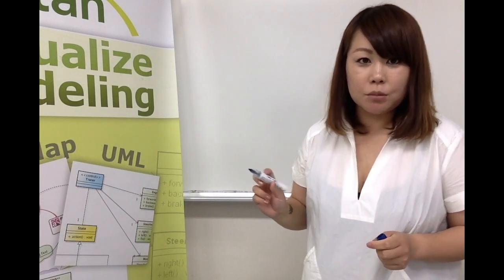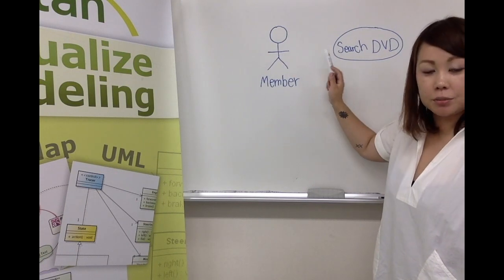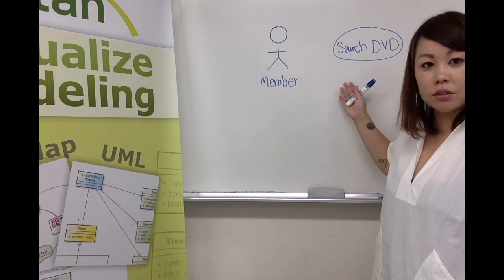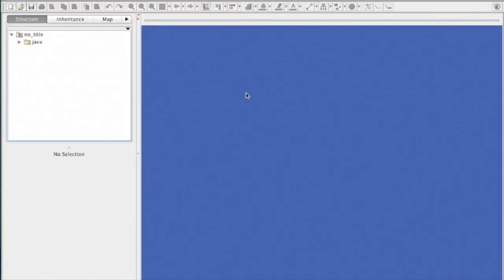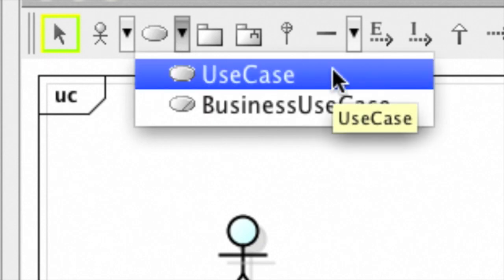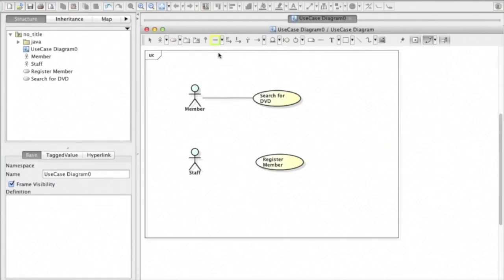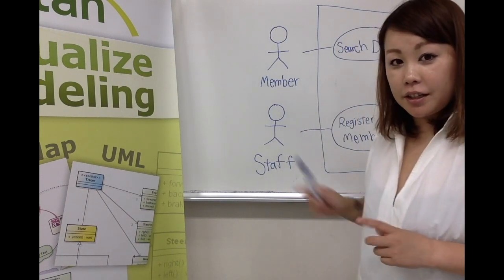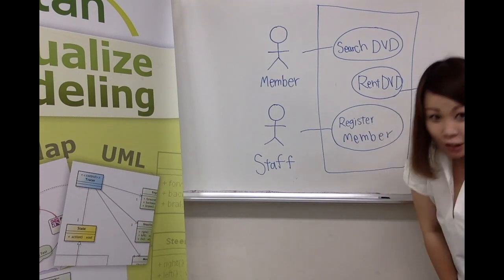3 min lectures for your daily modeling - (3) Fundamental UML UseCase Diagram (new intro)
Satomi from Astah development team is lecturing the basic of UML UseCase Diagram using sample diagrams with Astah